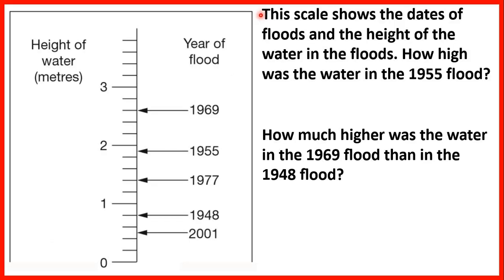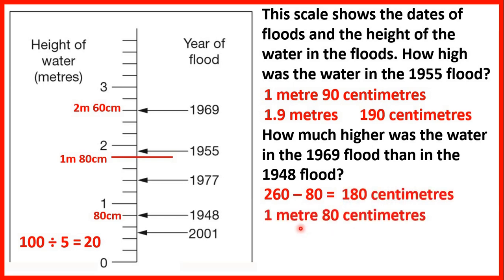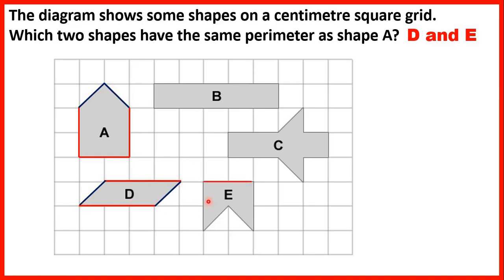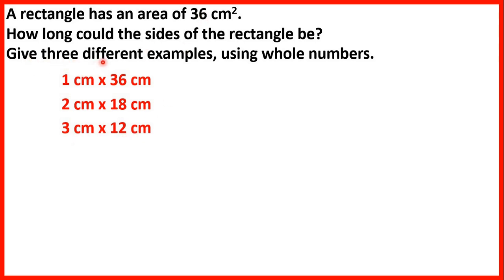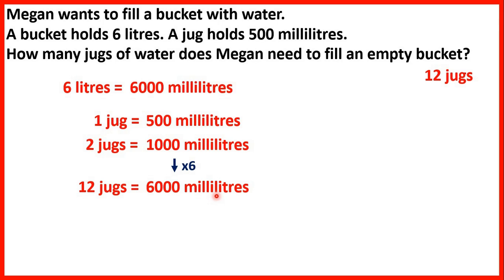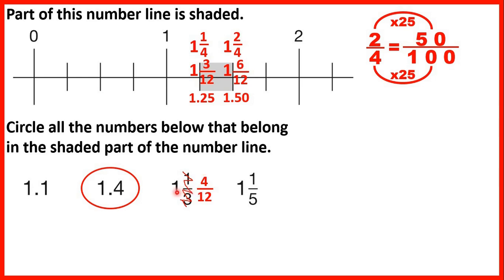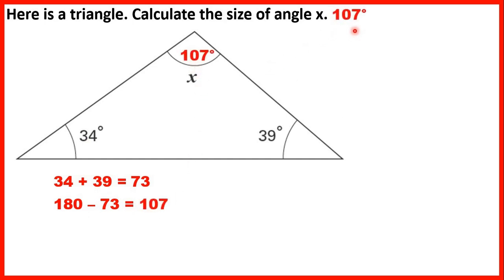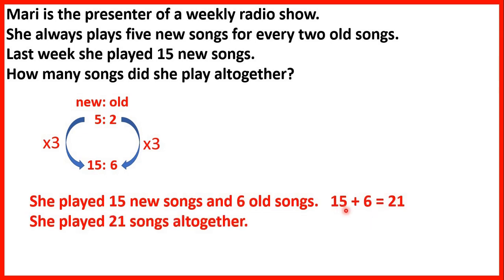Gold Reasoning Test 15